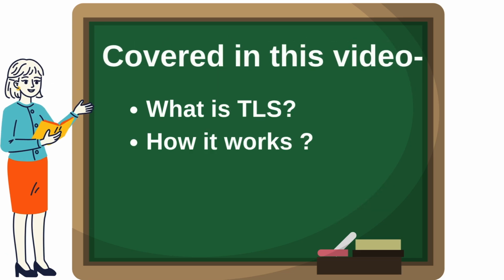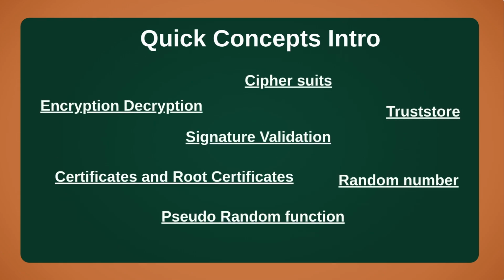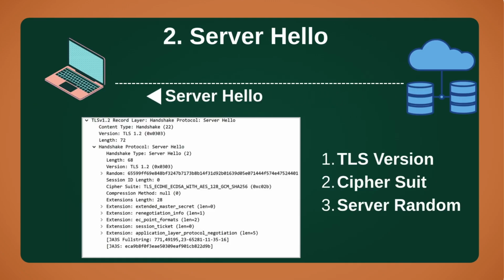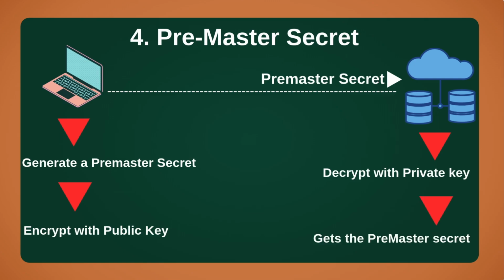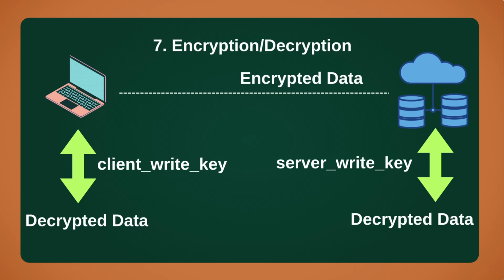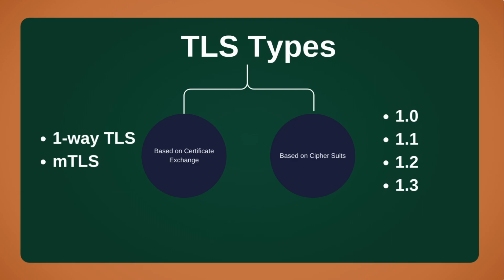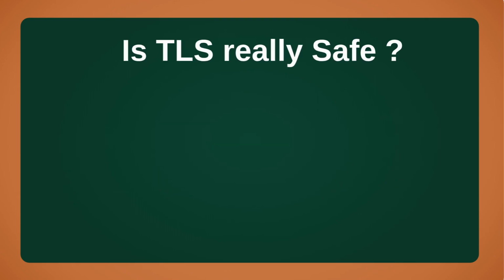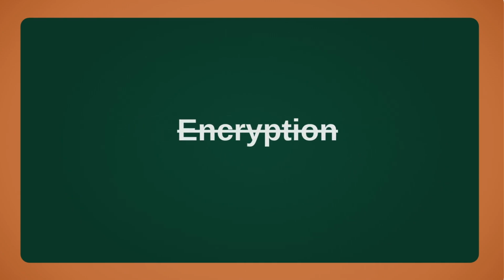What is TLS and how does it works? Is it really secured?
Straight to the point explanation of TLS process and the security concern.